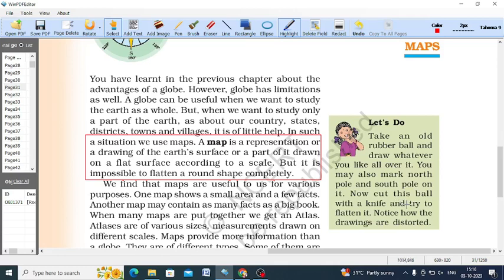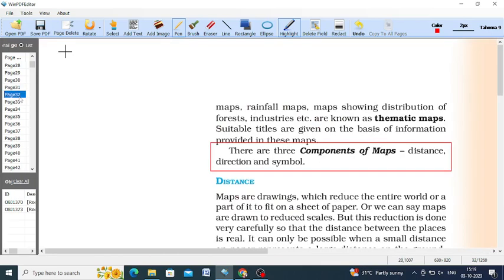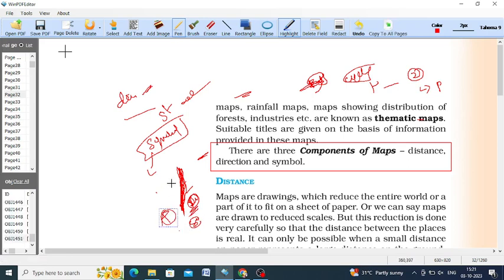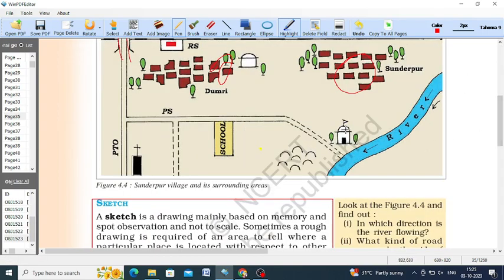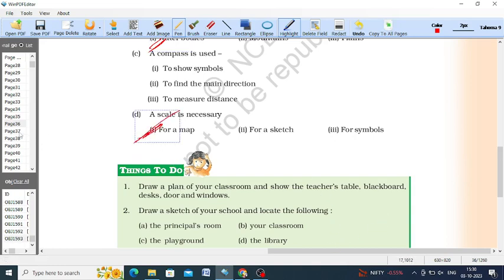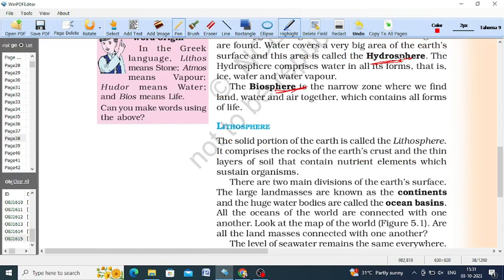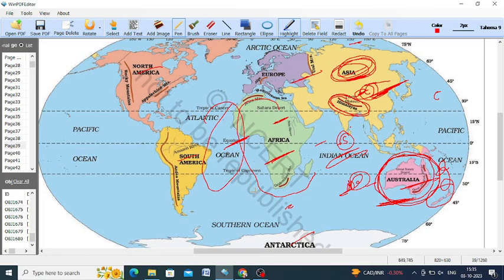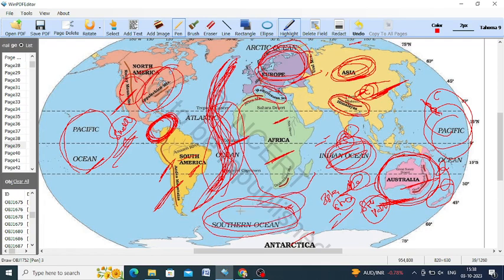NCERT CLASS VI GEOGRAPHY(PART-2)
Want to learn Indian Economy by Ramesh singh ??
Can watch in below link. English and Telugu